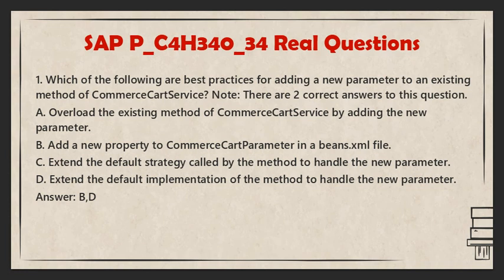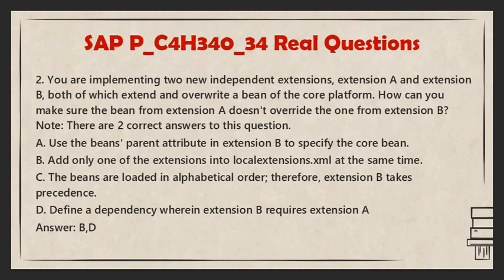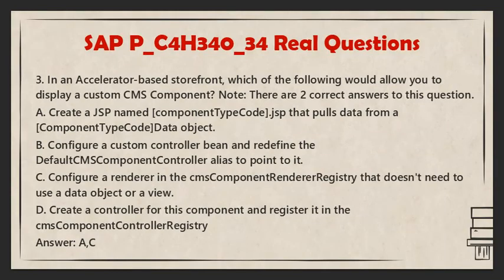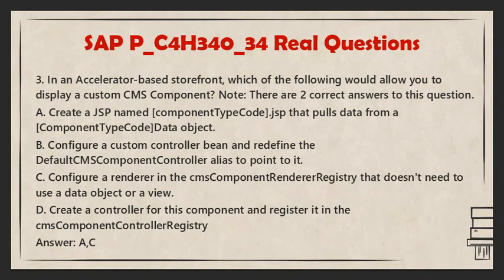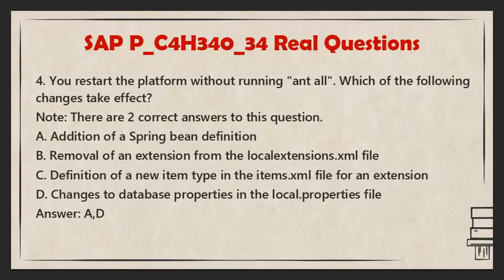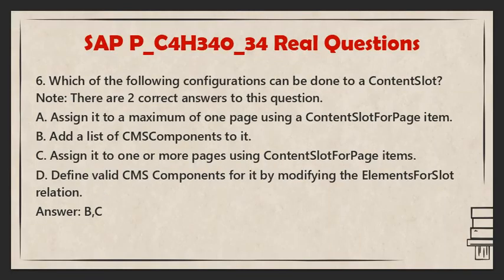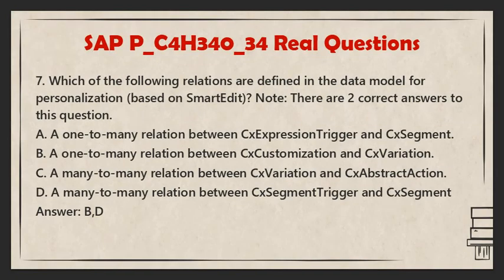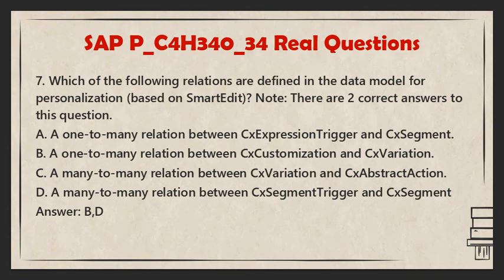P_C4H340_34 SAP Commerce Cloud Developer Real Questions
The P_C4H340_34 exam is an essential component of the SAP Certified Development Professional certification for SAP Commerce Cloud Developer. PassQuestion offers a comprehensive range of SAP Commerce Cloud Developer P_C4H340_34 Exam Questions to support your preparation. With our latest SAP Commerce Cloud Developer P_C4H340_34 Exam Questions, you will have access to up-to-date and relevant study materials that will equip you with the necessary tools to excel in your exam. Our aim is to ensure that you are well-prepared and confident to pass the SAP P_C4H340_34 exam effortlessly on your first attempt. Trust PassQuestion to guide you towards success in your SAP Commerce Cloud Developer journey.